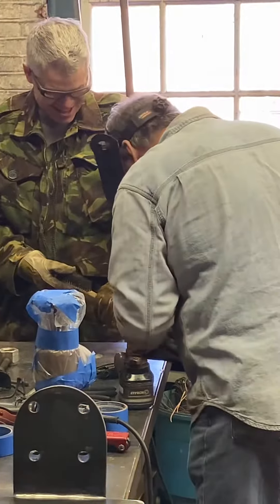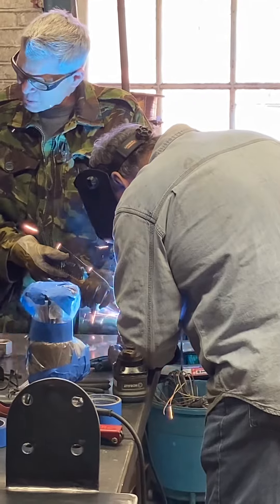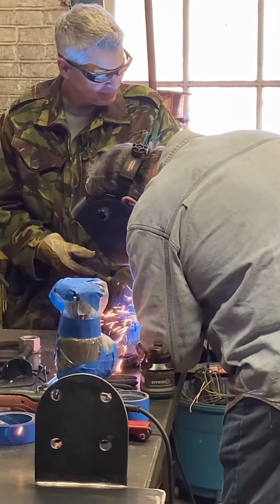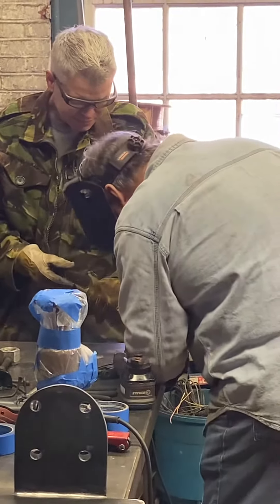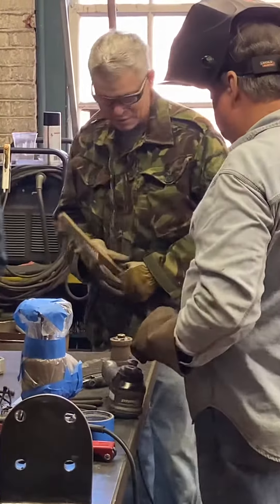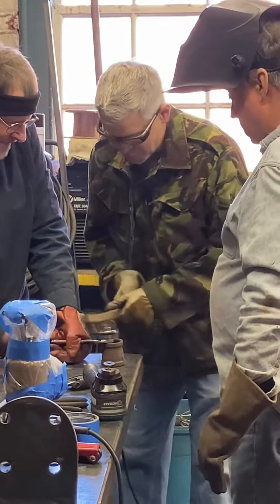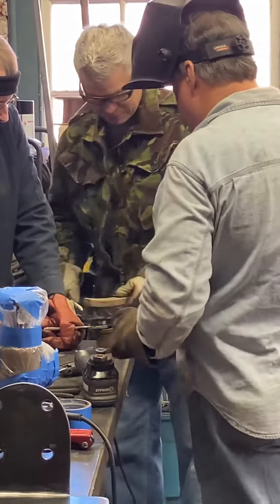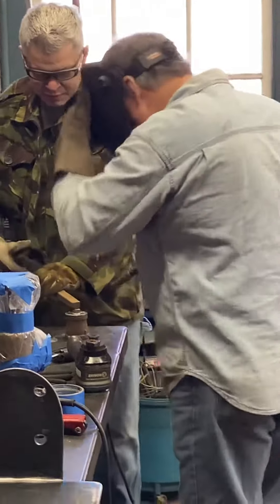Arc welding at 9th street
Rick welding during the weekend